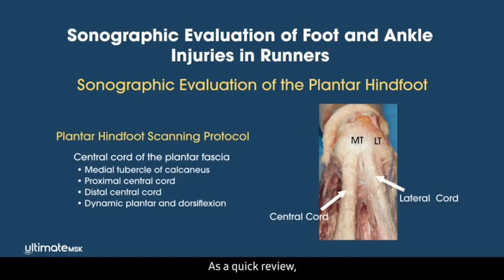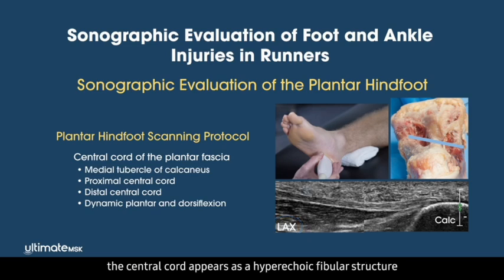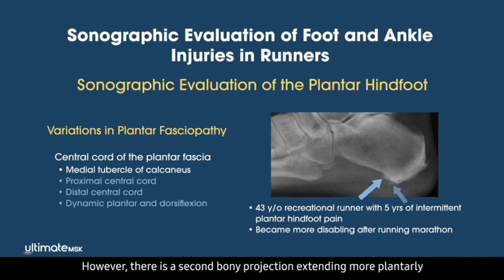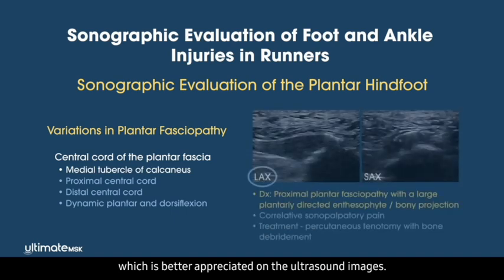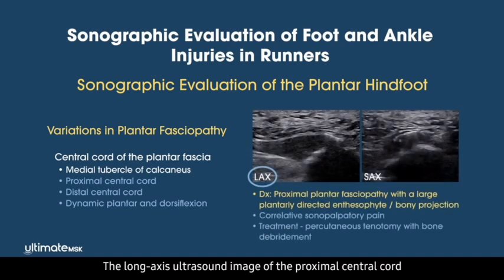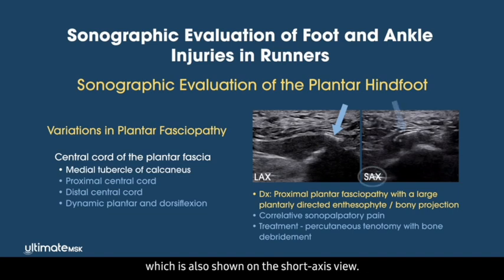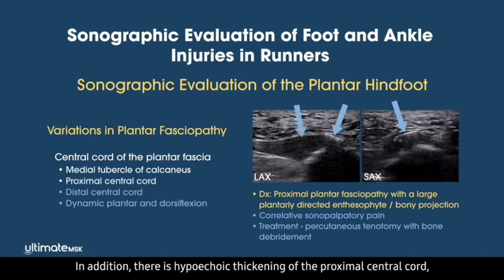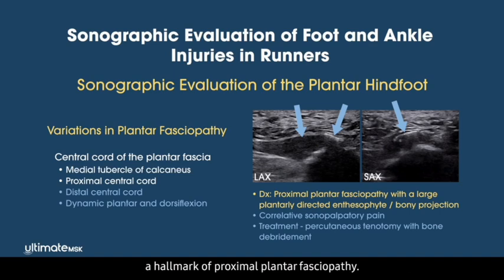Sonographic evaluation of foot & ankle injuries in runners with MD Hoffman